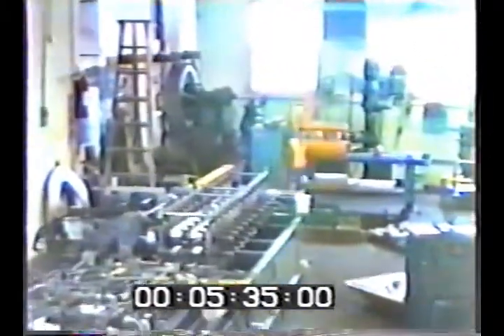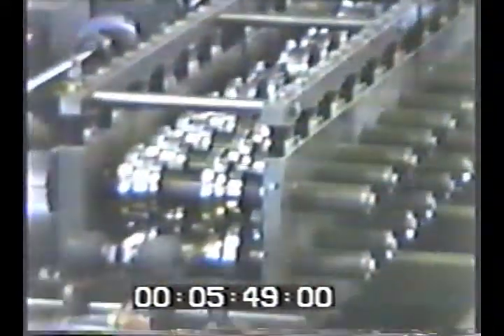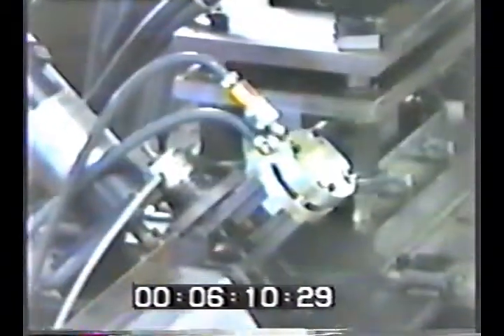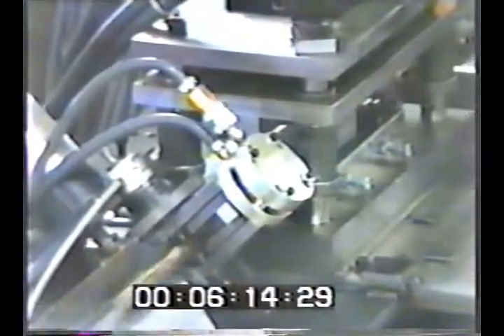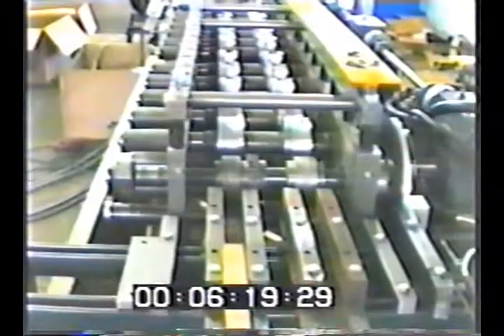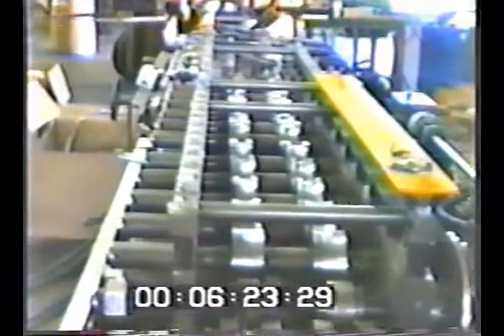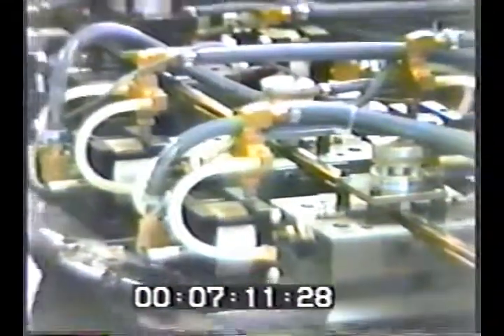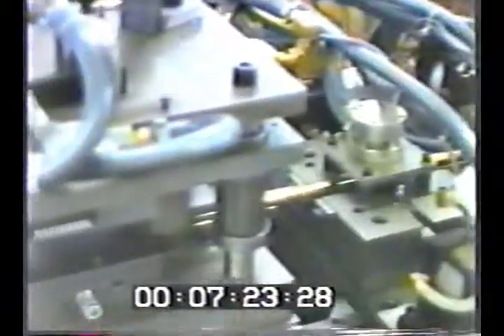Custom Rollform Products Picture Frame Rollformer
Rollformer produces a wide variety of Metal Picture Frames form high polished laminated coil strip.  System embosses the strip & rollforms the frames.  Notch, Cope & Cut-Off Dies produce frames 2" x 3-1/2" to 11" x 17" at up to 40 per minute.  Three (3) frame profiles pre-tooled for a quick change-over.